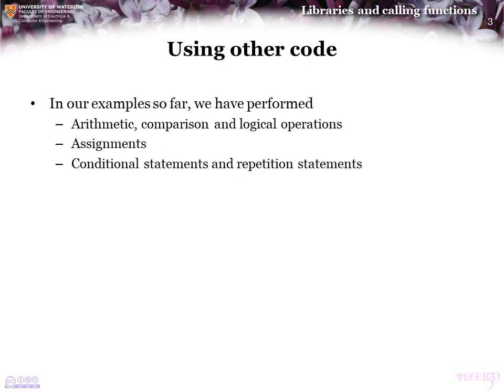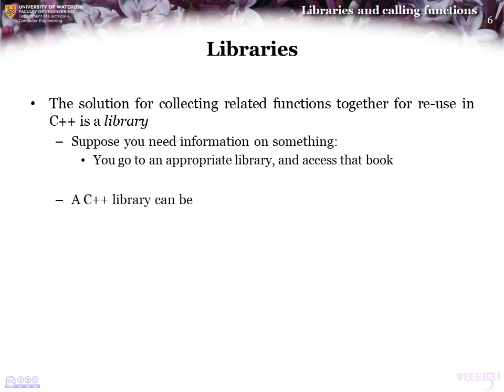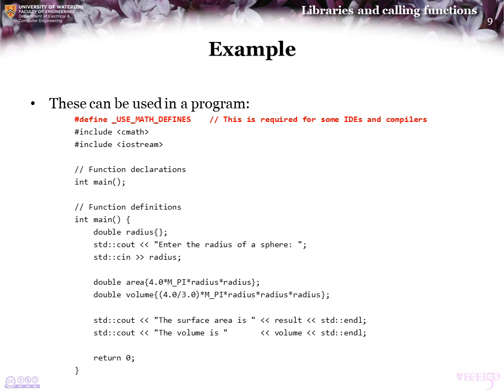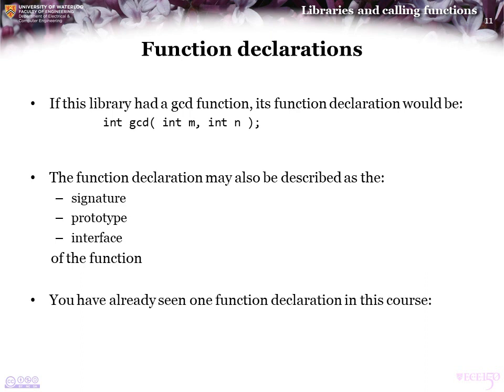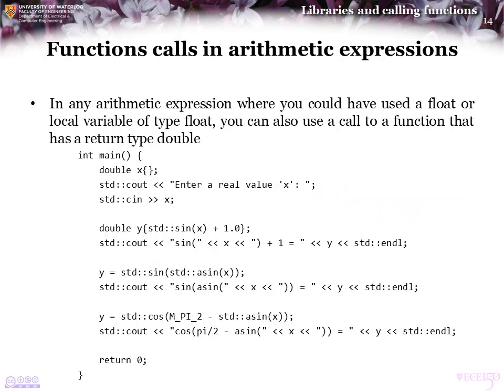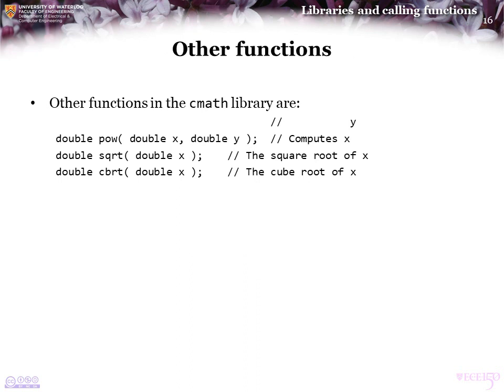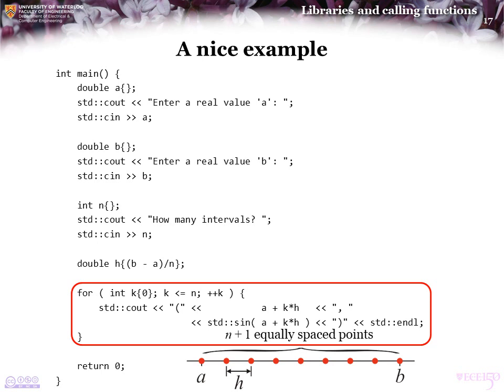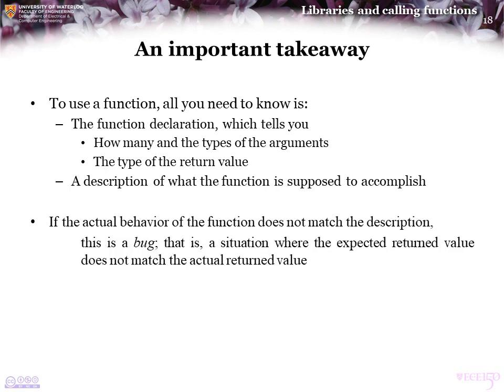1.17 Libraries and calling functions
Using the global variables declared in the C math library, and introducing you to function calls by calling the mathematical functions in that library, including the trigonometric, hyperbolic, exponential, logarithmic, integer and others.